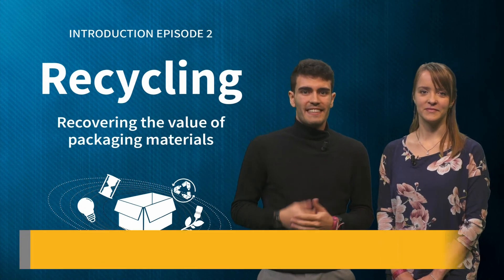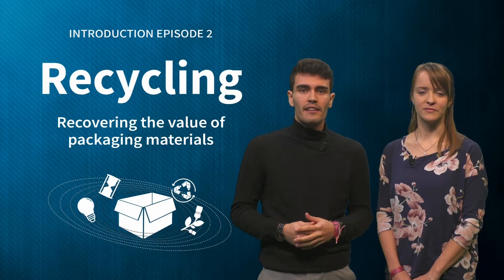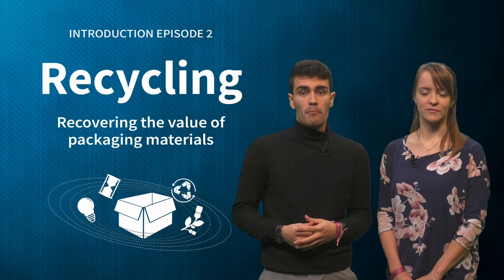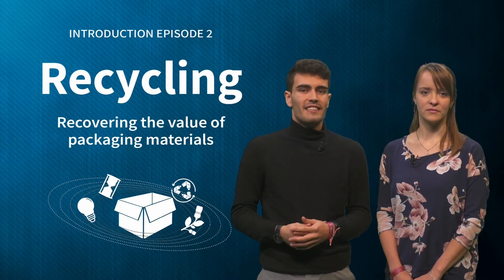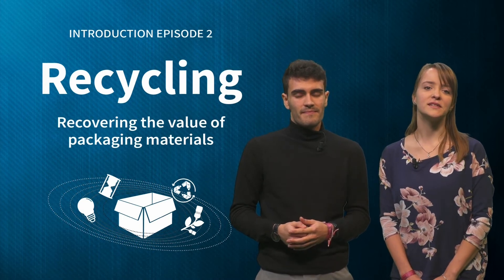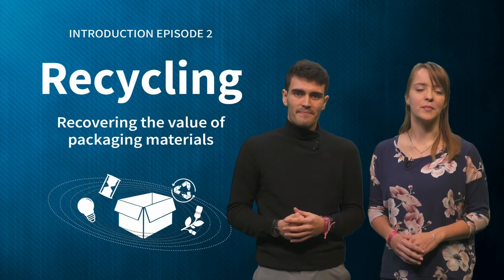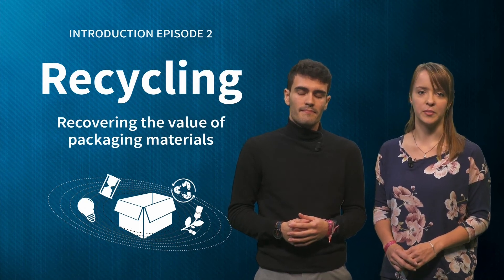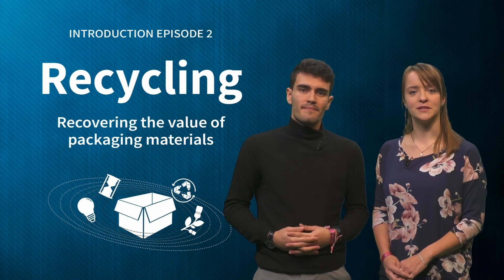SPCEx_2019_Module_2_2-1_Introduction_feedback_recycling-video